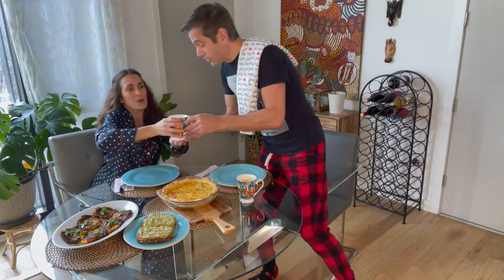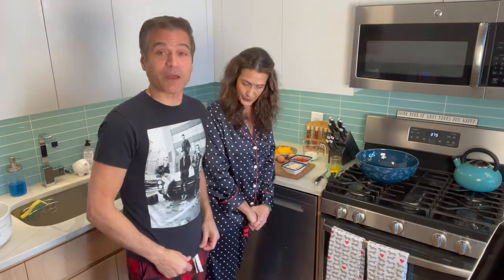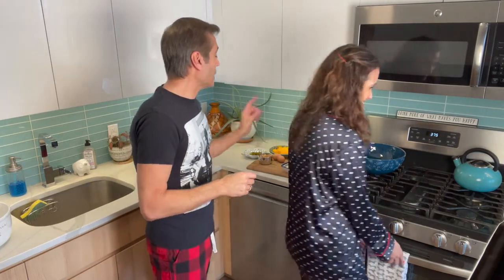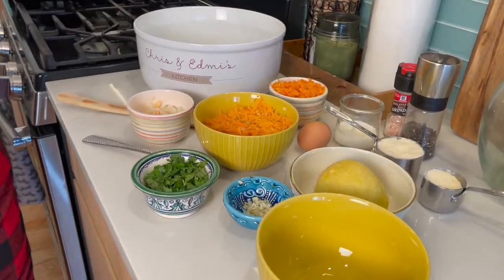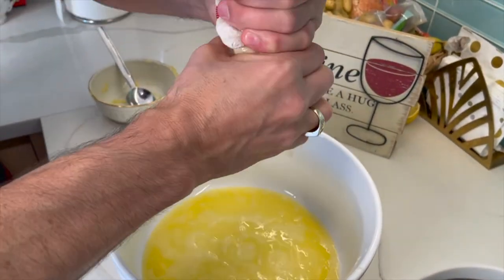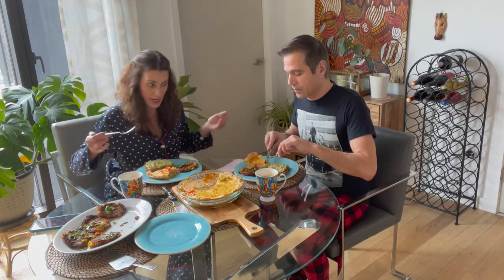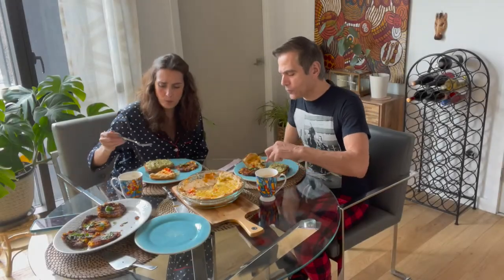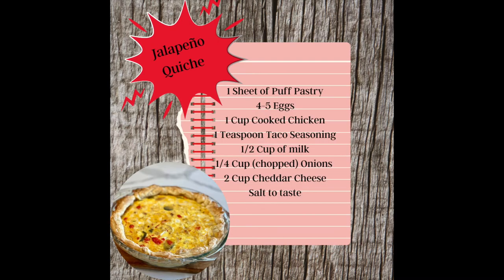Breakfast & Brunch Easy Recipes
Breakfast & PJ's in the mix in this latest episode of Chris & Edmi's Kitchen.
A unique quiche, fritters and avocado toast are on the menu. It's easy...it's fun and yes. you get to see us in our PJ's. Buen Provecho!